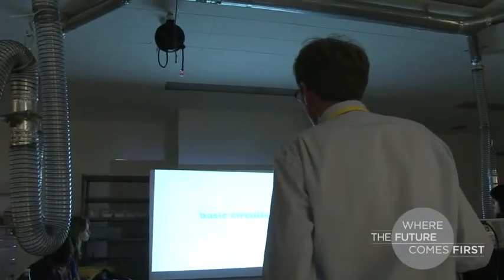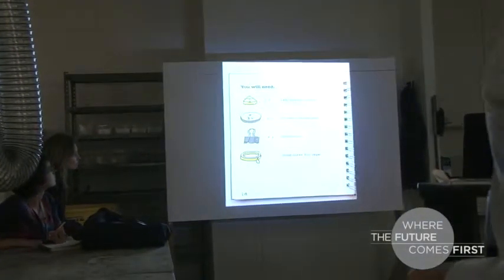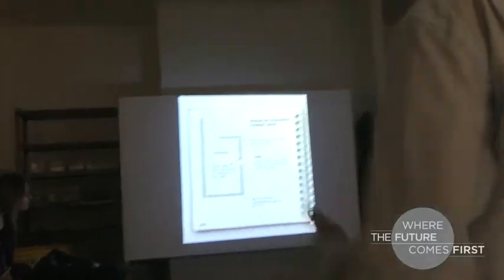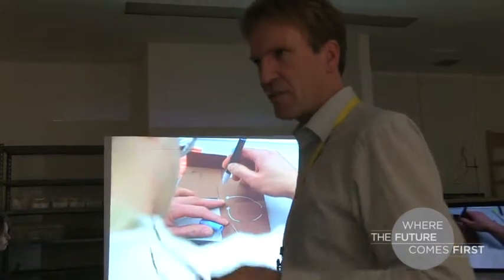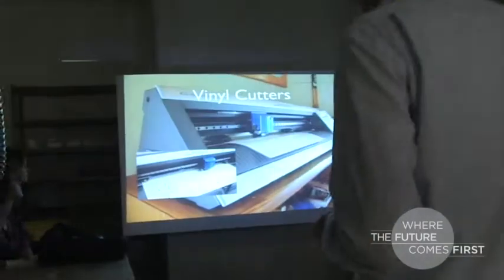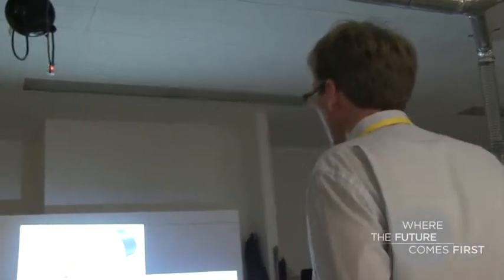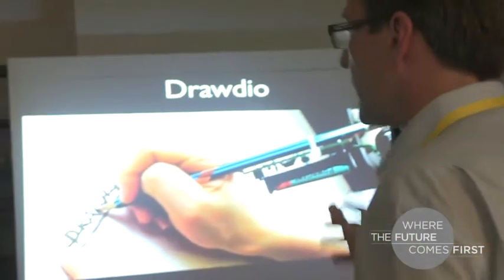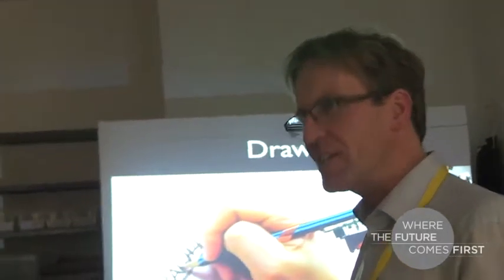A Palette of Possibilities: Adopting New Technologies in Art Education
Technology is changing all fields, but perhaps none more dramatically than the fine arts. Explore the array of digital and electronic tools in place and learn about the plans for those to come in TC’s new “fab lab,” where artists will be making and activating new kinds of objects and where teachers and students alike will be able to apply a wide range of imaginative approaches to the solution of everyday questions and problems. TC isn’t the only institution using these tools, but it stands apart in preparing teachers in the arts and other fields to interweave them into teaching that is playful, collaborative, entrepreneurial and multi- and cross-disciplinary.

Speakers:
Richard Jochum, Associate Professor of Art & Education, TC

Sean Justice, Instructor, TC